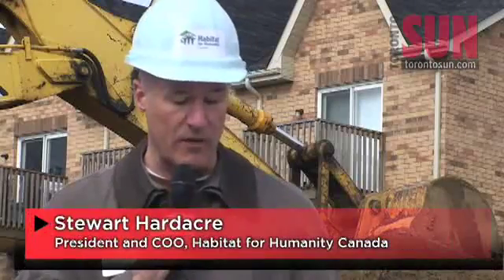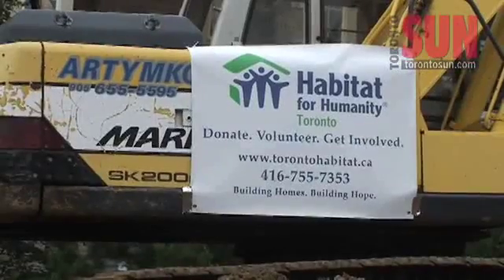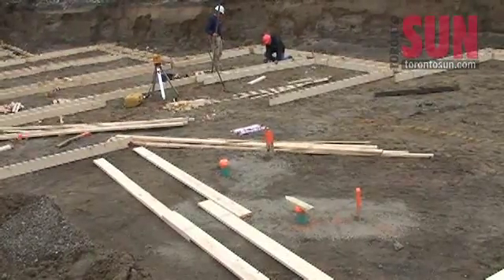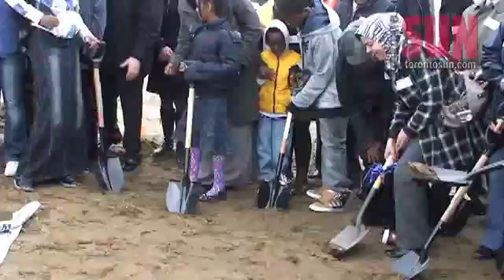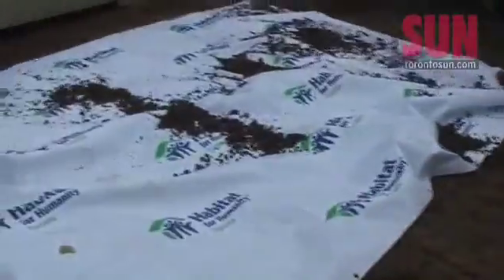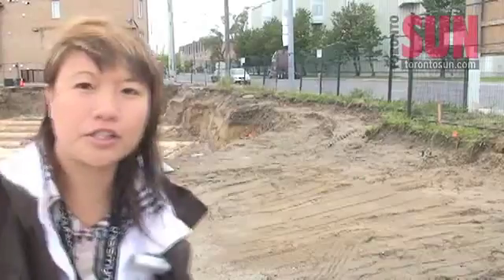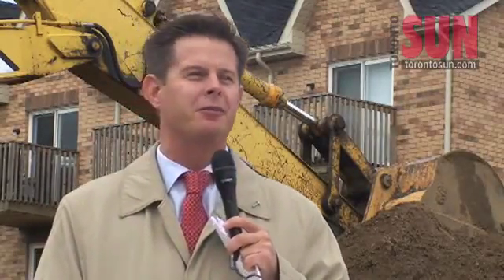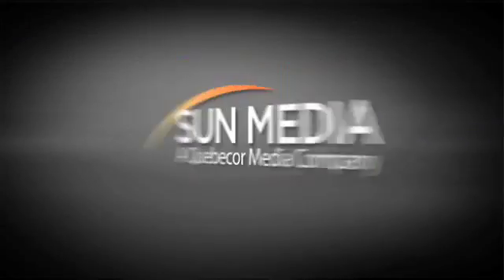Habitat for Humanity digs into first solar build